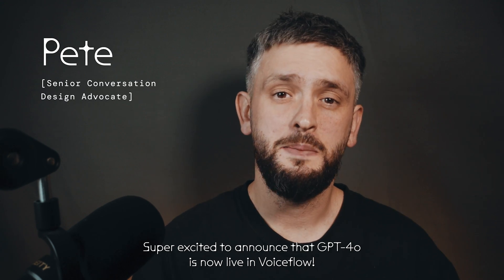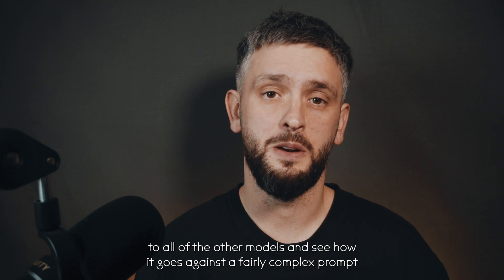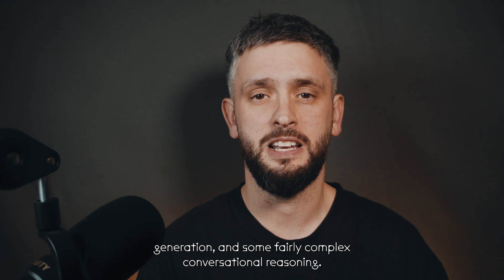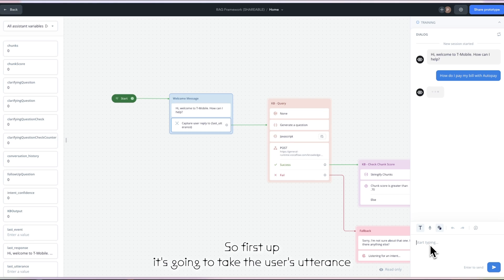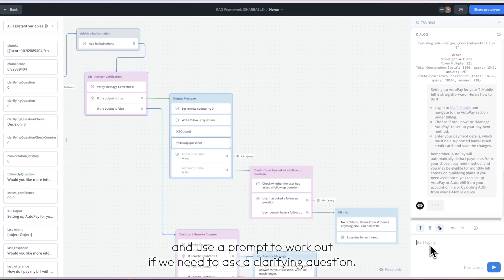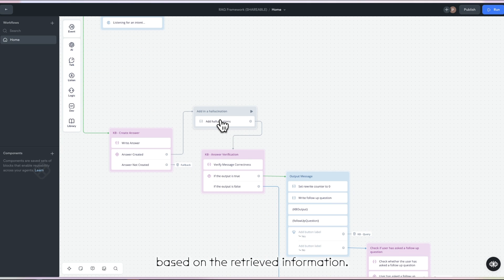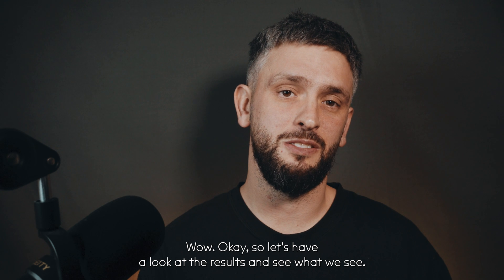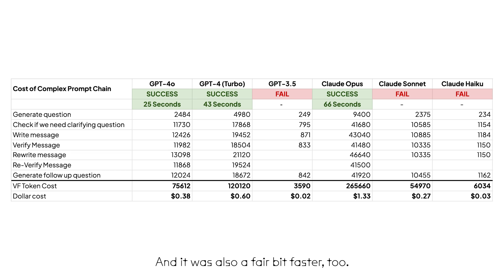New: GPT-4o in Voiceflow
We’re excited to announce that OpenAI’s new model, GPT-4o, is now available in Voiceflow. This update is faster and less expensive to run than its predecessors, and we’ve already seen some impressive outcomes in our tests.

As new models come to market, teams need ultimate control and flexibility to use the best fit LLM for specific tasks and responses within their agents. We can’t wait to see what teams build with this efficient and powerful model.

In the video below, Senior Conversation Design Advocate Peter Isaacs shows how GPT-4o stacks up against other models in the same (fairly complex) prompt chain.

This prompt chain forces a hallucination, which some of the models can work past (and others can’t). Ultimately, GPT-4o was faster and cheaper when compared to the other models that were able to correct for the hallucination.